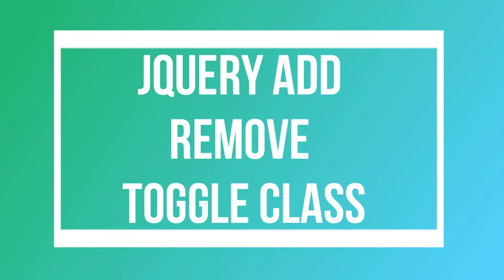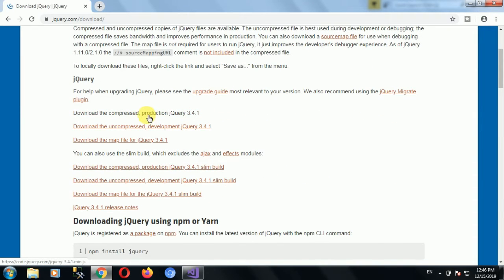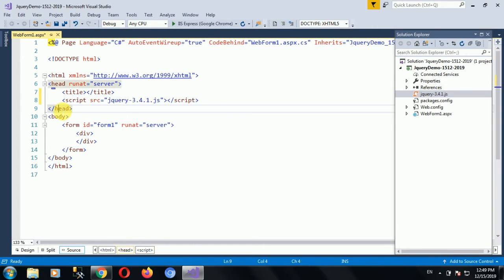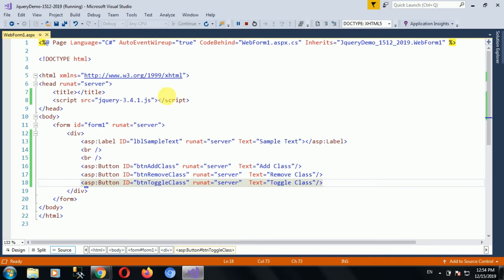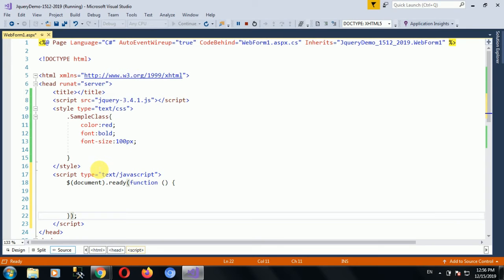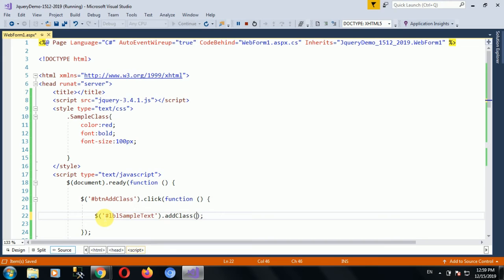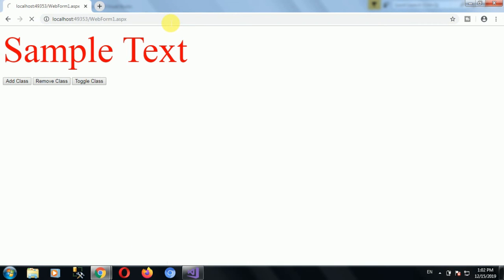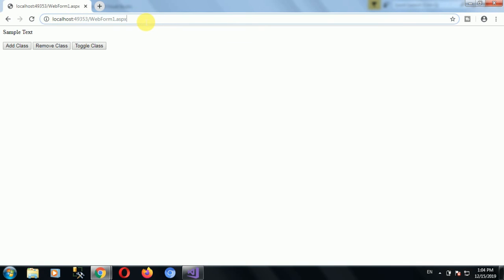Add remove and toggle class in Jquery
How to use jQuery add class ,remove class and toggle class method jQuery add class, jQuery remove class, jQuery toggle class, jQuery basics, jQuery tutorial